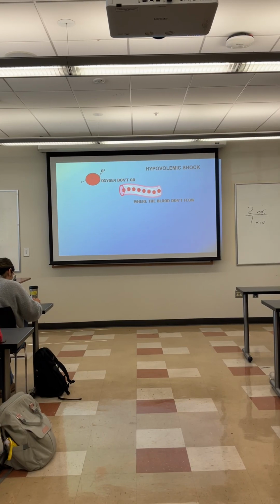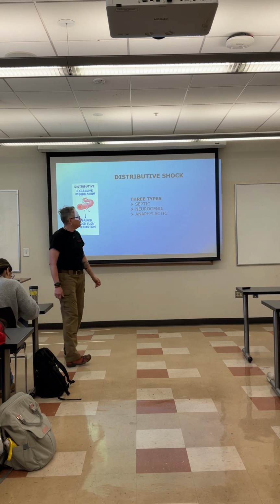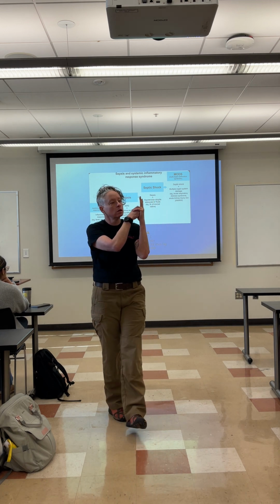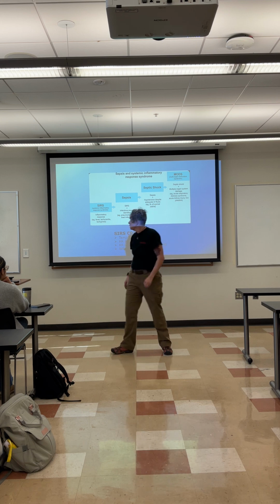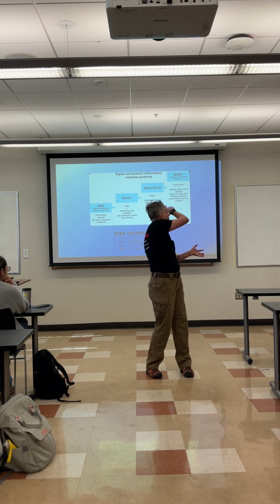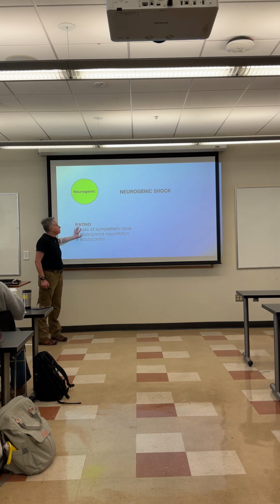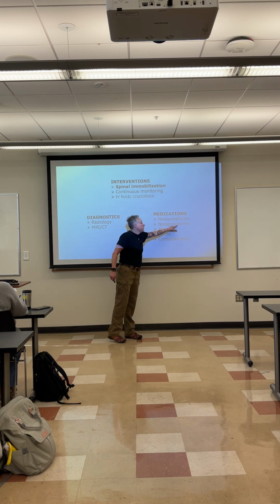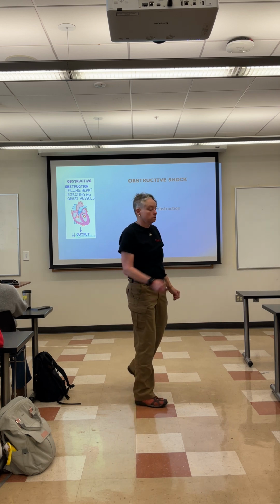Shock Video Recording 2/24/25